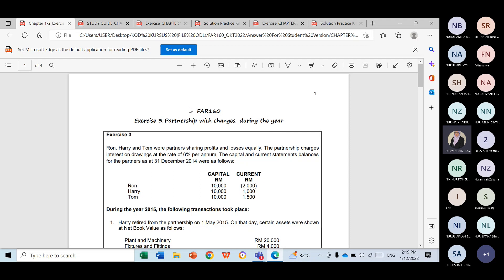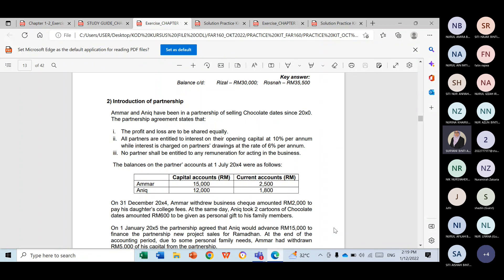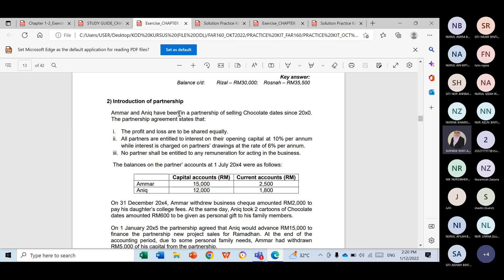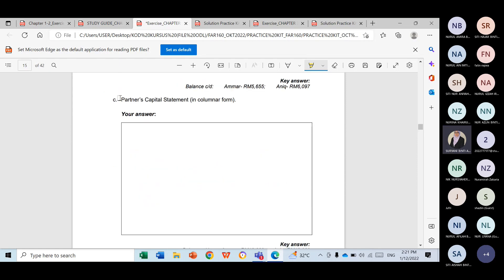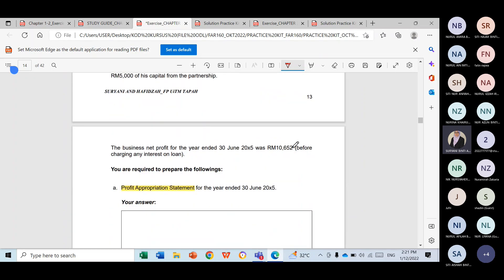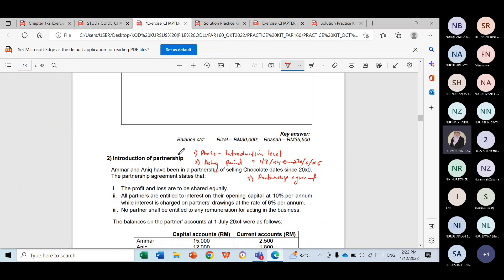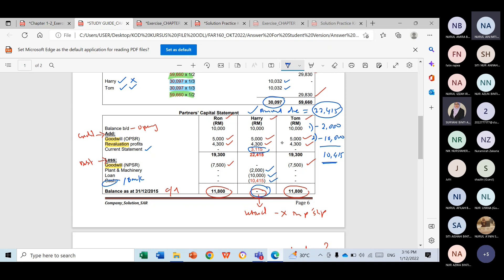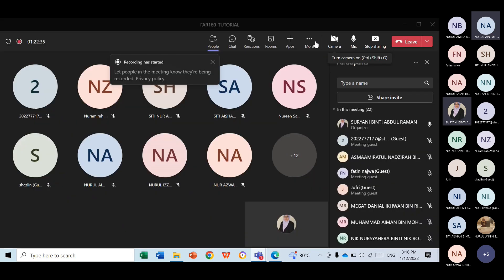FAR160_Tutorial Practice Kit_Partnership with IOL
This video is discussing on accounting for partneship, focusing on the adjustment for interest on loan.